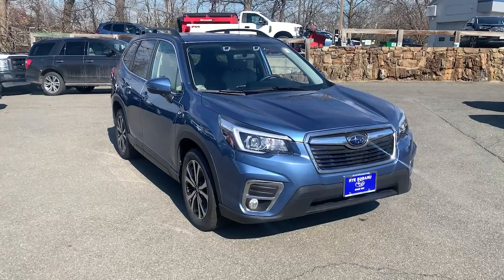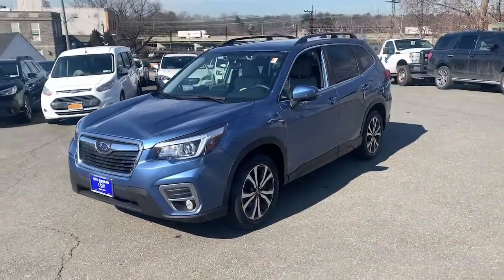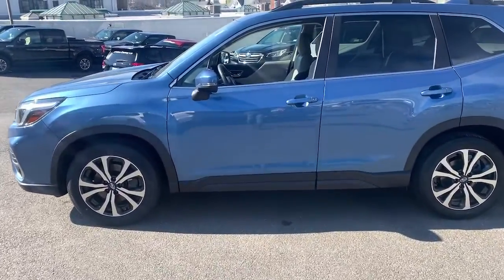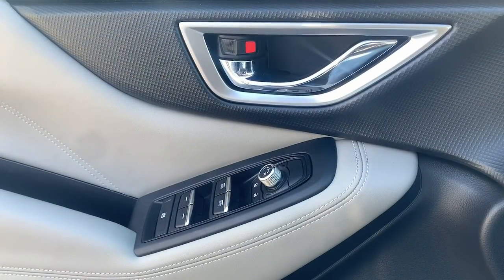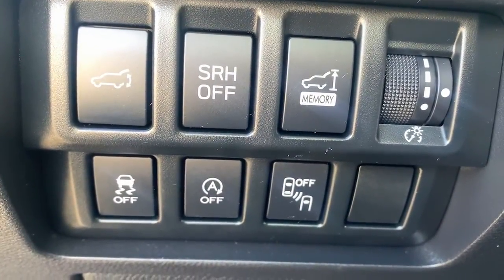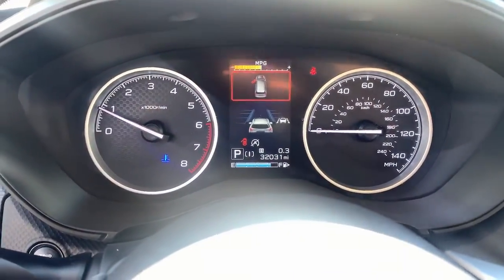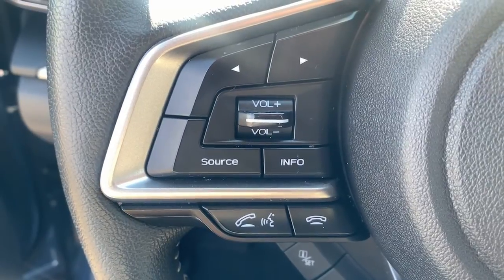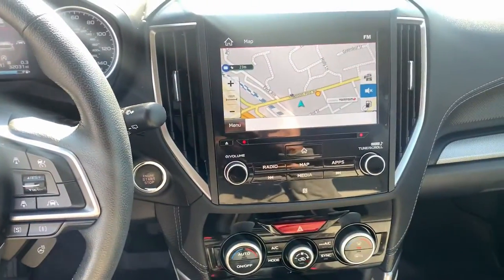2019 Subaru Forester Rye, Greenwich, Stamford, White Plains, New Rochelle, NY 122US149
Horizon Blue Pearl Used 2019 Subaru Forester available in Rye, New York at Rye Ford Subaru. Servicing the Rye, Greenwich, Stamford, White Plains & New Rochelle, NY area.

Certified. CARFAX One-Owner. Clean CARFAX. Priced below KBB Fair Purchase Price! Horizon Blue Pearl 2019 Subaru Forester Limited NAVIGATION HARMAN KARDON MOONROOF 2.5L 4-Cylinder DOHC 16V VVT Lineartronic CVT AWD 4-Wheel Disc Brakes, ABS brakes, AM/FM radio: SiriusXM, Auto High-beam Headlights, Dual front impact airbags, Dual front side impact airbags, Electronic Stability Control, Emergency communication system: STARLINK Safety and Security, Exterior Parking Camera Rear, Four wheel independent suspension, Front anti-roll bar, Front dual zone A/C, Fully automatic headlights, harman kardon 576W Amp & Speaker System, Heated front seats, Heated Steering Wheel, Knee airbag, Leather Shift Knob, Low tire pressure warning, Nav System & harman kardon & Reverse Auto Braking, Navigation System, Perforated Leather-Trimmed Upholstery, Power driver seat, Power Liftgate, Power moonroof: Panoramic, Radio: Subaru Starlink 8.0 Multimedia Nav System, Remote keyless entry, Reverse Automatic Braking System (RAB), Split folding rear seat, Steering wheel mounted audio controls, Traction control, Wheels: 18 x 7.0J Black Machine Finish Alum Alloy.brbrFamily Owned and Operated since 1957! Rye Ford is located in Rye, NY, and proudly serves White Plains, New Rochelle,Greenwich CT and all of New York and Connecticut. The company is highly invested in principles for success that value customers and employees; success that is only achieved by doing business with integrity and the highest ethical standards. These principles have helped achieve numerous awards and recognitions including the coveted President's Award. 26/33 City/Highway MPGbrbrCall to check vehicle availability! Subaru Certified Pre-Owned Details:brbr  * Roadside Assistancebr  * Warranty Deductible: $0br  * SiriusXM 3-Month trial subscription, $500 Owner Loyalty coupon & 1 year trial subscription to STARLINKbr  * Powertrain Limited Warranty: 84 Month/100,000 Mile (whichever comes first) from original in-service datebr  * 152 Point Inspectionbr  * Vehicle Historybr  * Transferable WarrantybrbrAwards:br  * 2019 KBB.com 12 Best Family Cars   * 2019 KBB.com 10 Best SUVs Under $30,000   * 2019 KBB.com 10 Best All-Wheel-Drive Vehicles Under $30,000   * 2019 KBB.com Brand Image Awards   * 2019 KBB.com 5-Year Cost to Own Awards